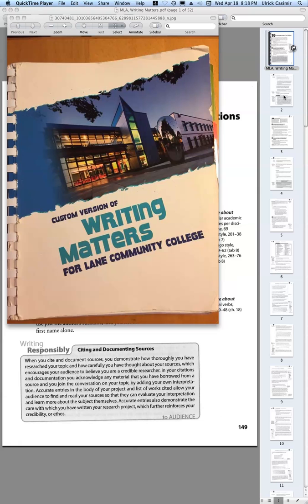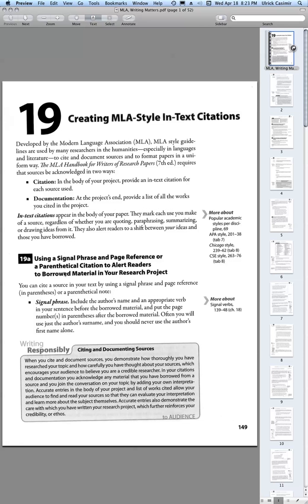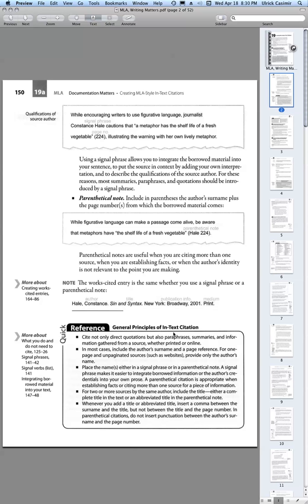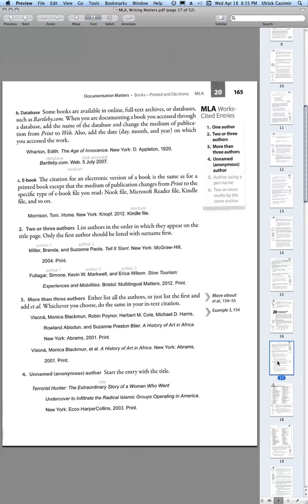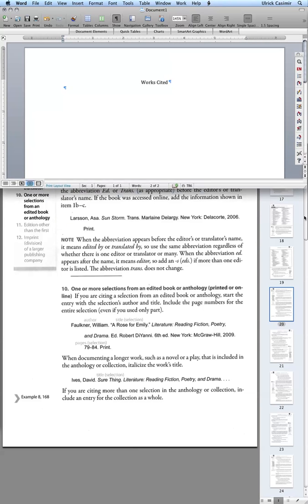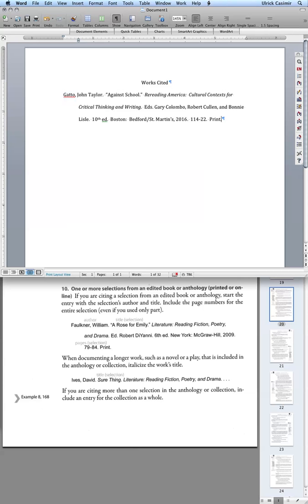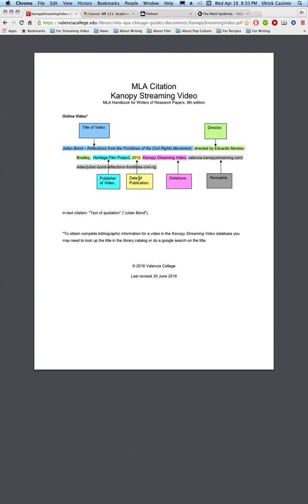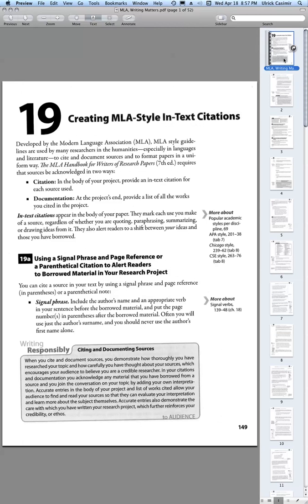Screen Recording, MLA Signal Phrases, Citation, Documentation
This screen recording covers MLA citation, documentation, and signal phrases, and is intended for use in both my WR 121 and 122 courses.  You'll need access to the PDFs from Writing Matters, the handbook that we are using in this course, in order to make full use of this very important instructional video, which essentially replaces the MLA lecture that I normally give in my face-to-face sections of WR 121 & 122.

The video makes use/mention of a couple of important resources; links to those resources appear below:

Link to the Kent State MLA video that I mention early

Link to the documentation model that I used to document video that you stream